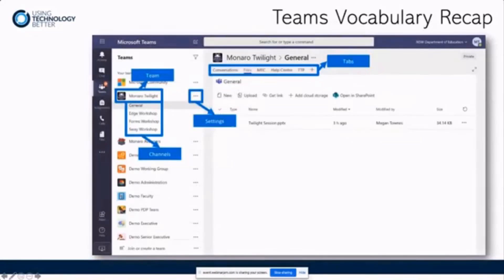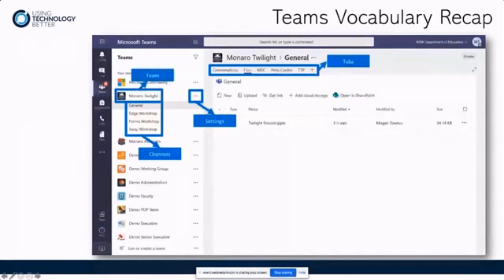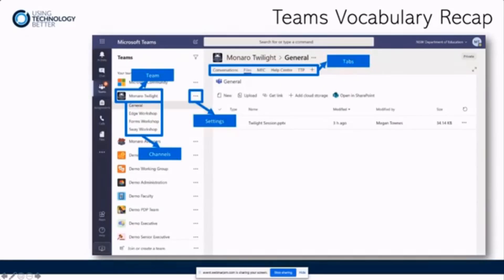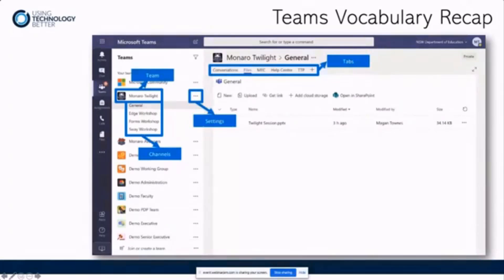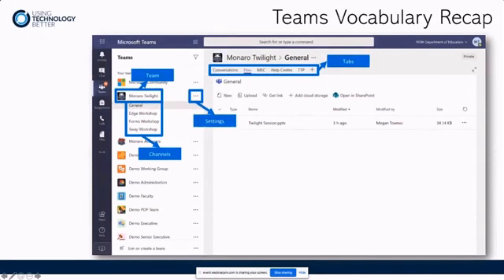Using Microsoft Teams to Empower Remote Learning: Teams Vocabulary Recap